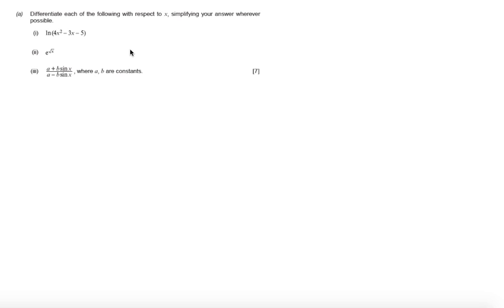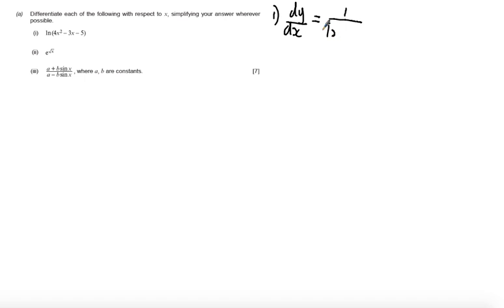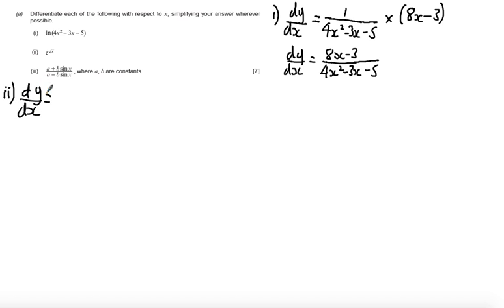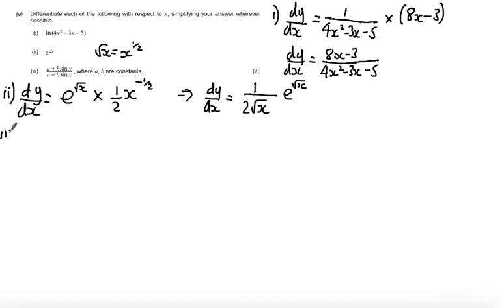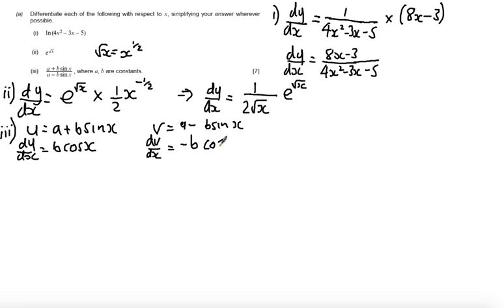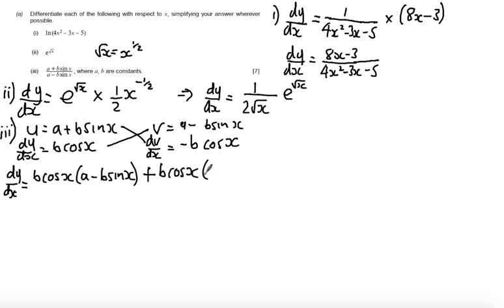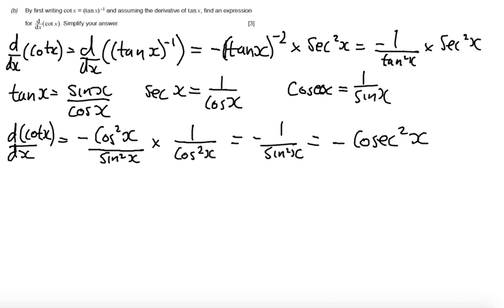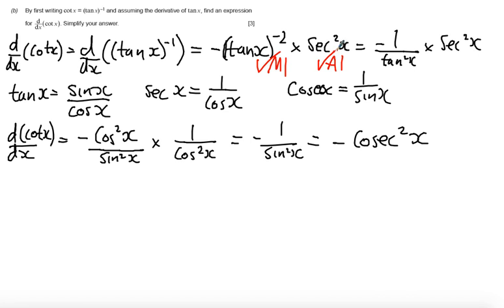WJEC C3 June 2015 Q6 - Chain, Product & Quotient Rule Solution